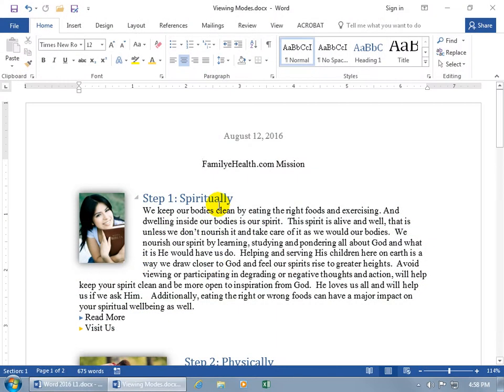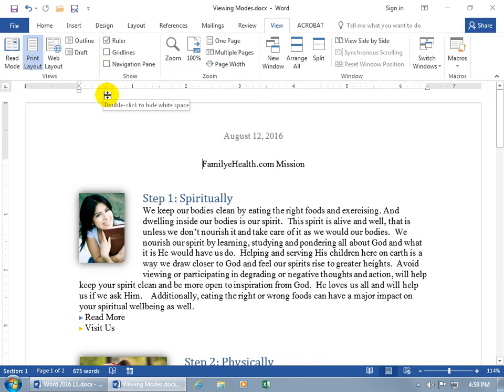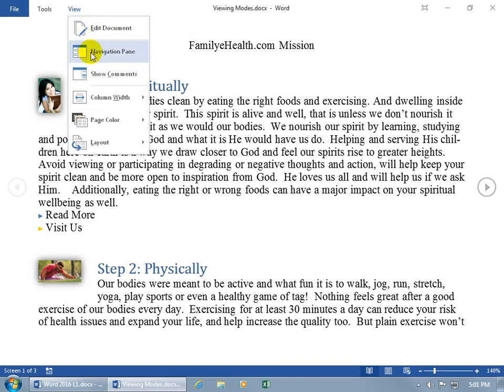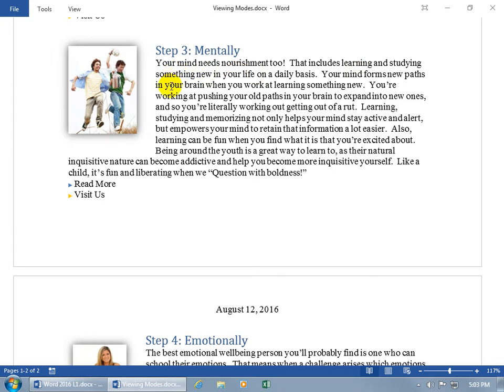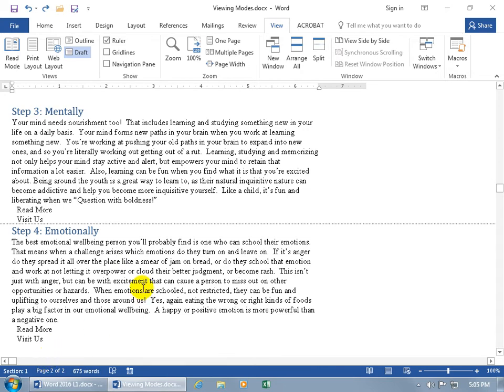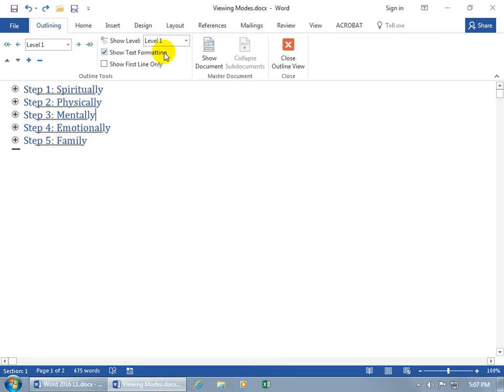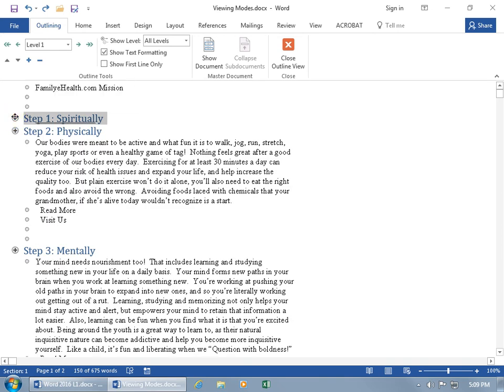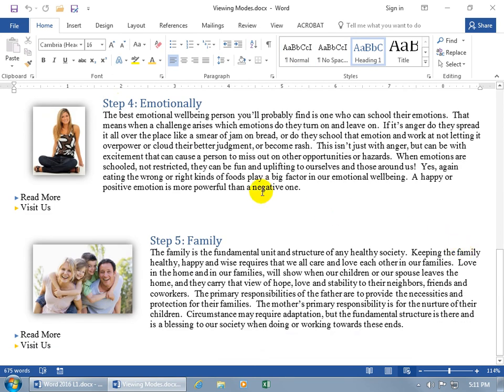Word 2016 Print Layout, Read, Web, Outline and Draft Document Viewing Modes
Word 2016 training video on the five different ways to view your documents: Print Layout, Full Screen Reading, Web Layout, Outline and Draft. See it in action in our Word 2016 training video on document views!